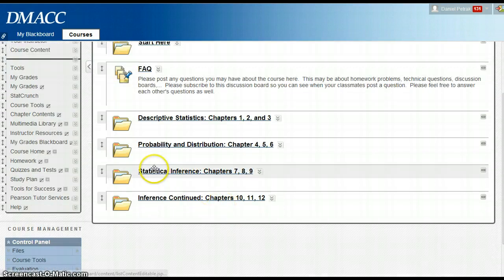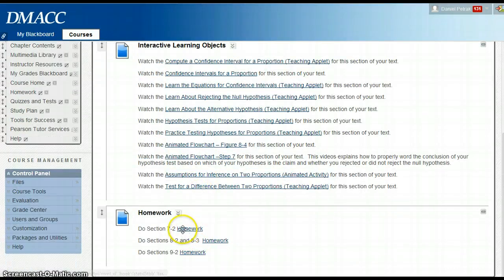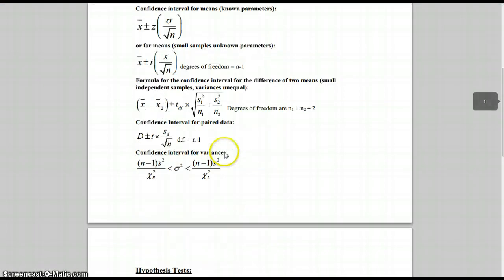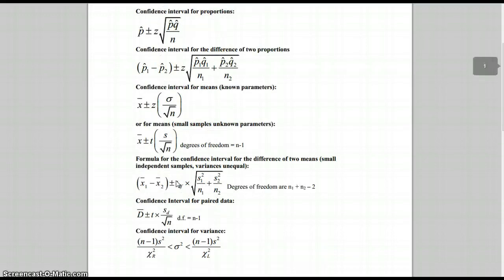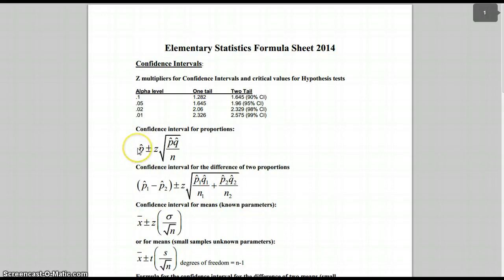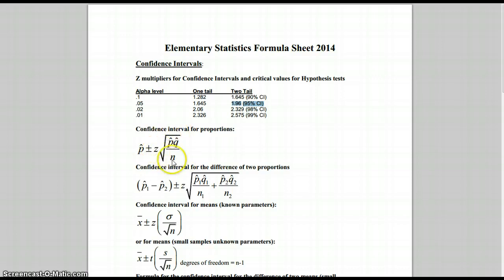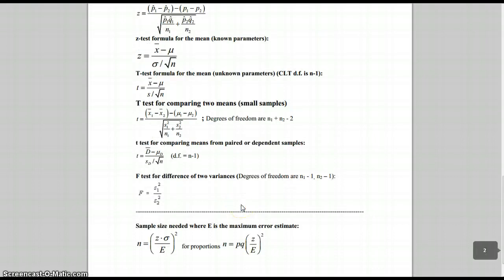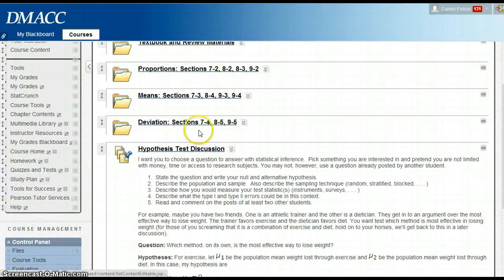Week9 Update stats spring 2014